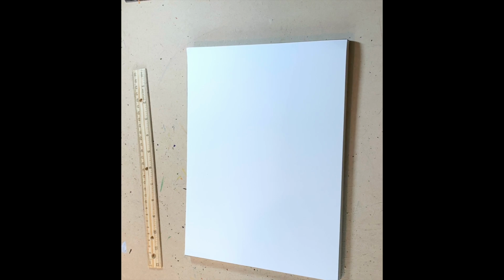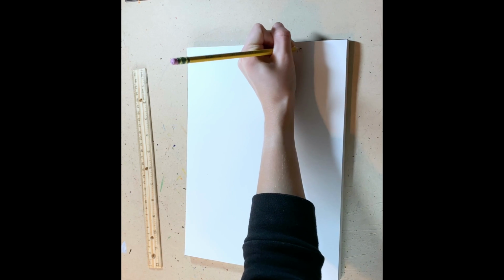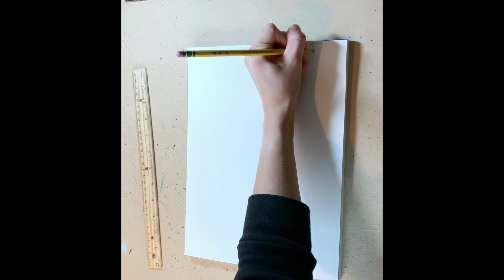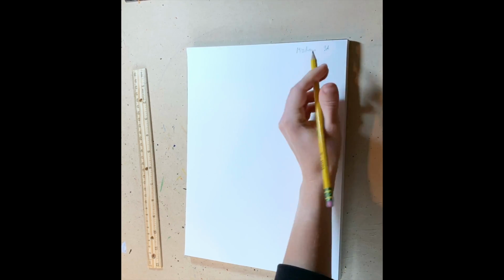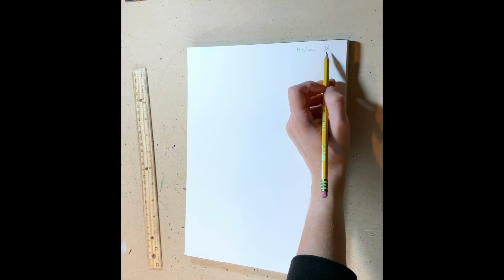Google Classroom Assignment/Two-Dimensional Cityscape/ Grade: Third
Students will be able to create a two-dimensional cityscape using basic geometric shapes. Students will examine Frank Lloyd's Wright's architecture.